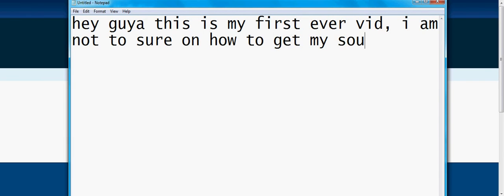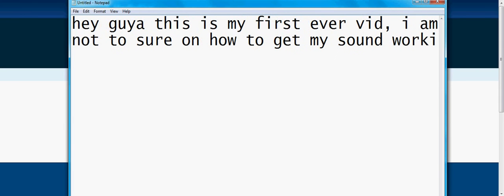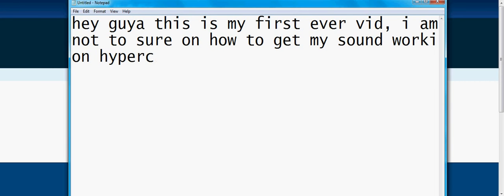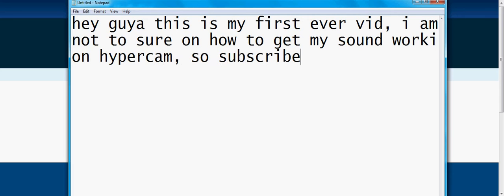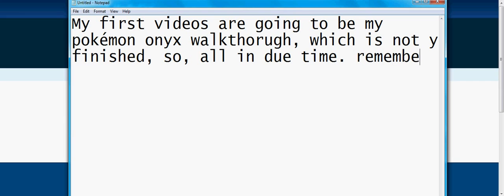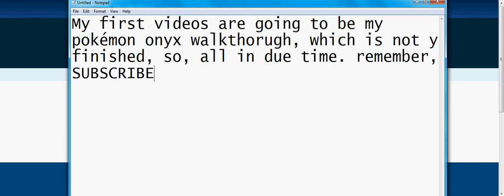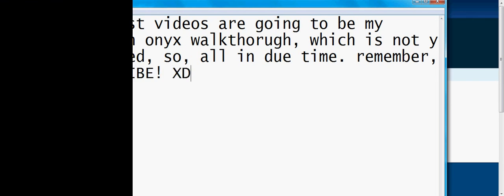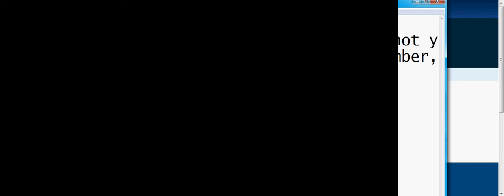A13x's intro vid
Hi. This is explaining things about my hypercam, and tells you my first videos.

And comment so i know people are veiwing it!

I will also release a video saying what pokemon stats/evolutions i have changed and what pokemon are exclusive to pokemon jade and onyx. I do Not own nintendo and pokemon onyx and jade are my hacks.